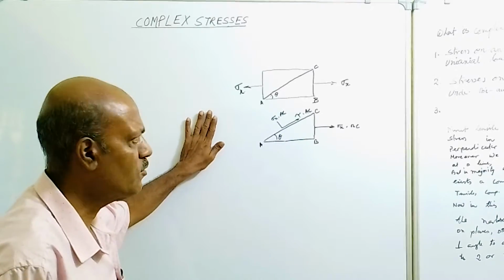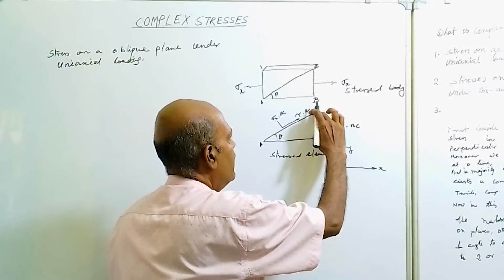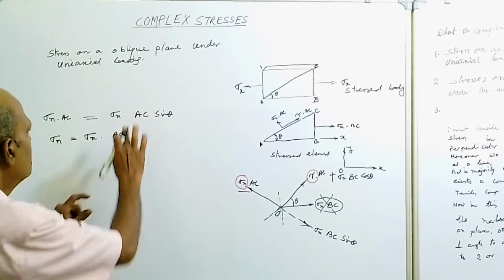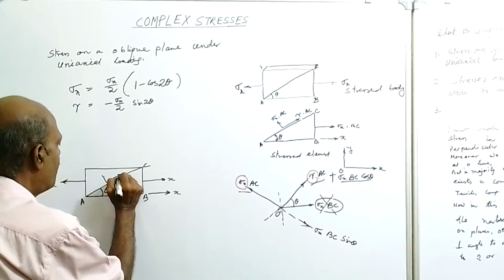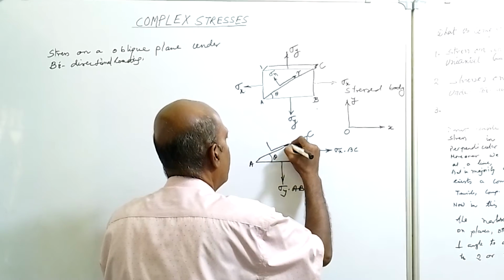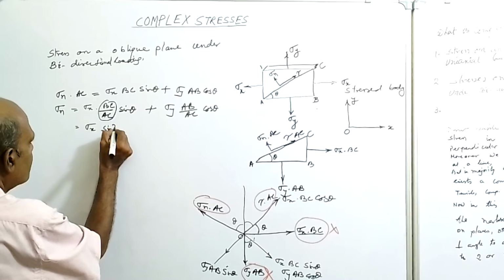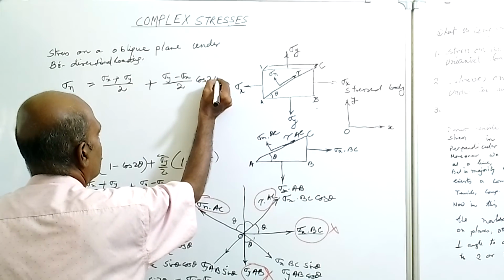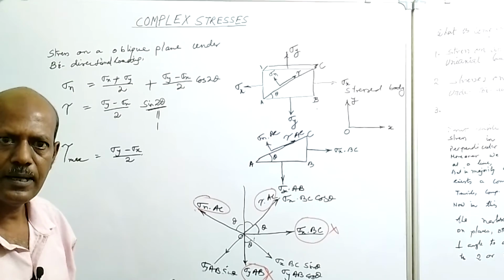Complex Stresses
Dear Students,
Here, I am going to share with you all the methodology to understand the concept and solve problems on one of the most important topic in Strength of Materials i.e., Complex Stresses, which will help you in GATE, IES or other Competitive Exams as well as college tests. Keep following this playlist for further questions and answers on this subject.